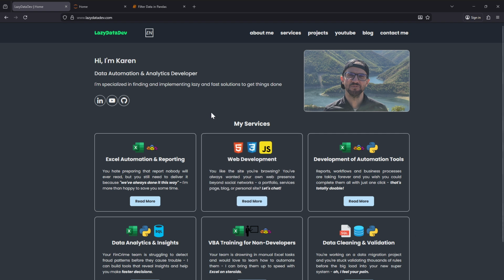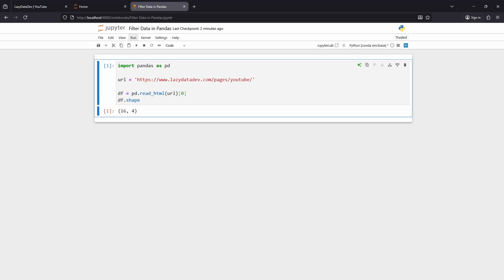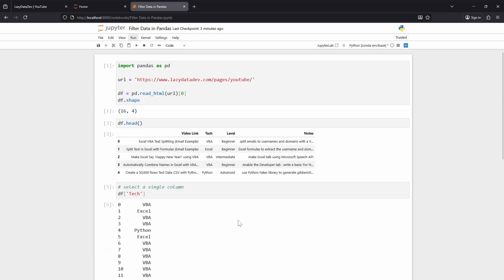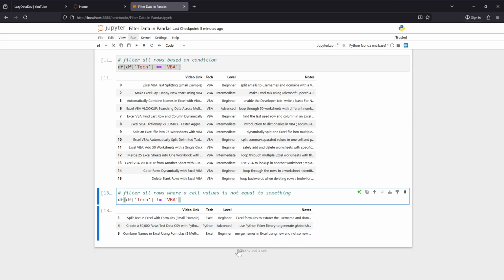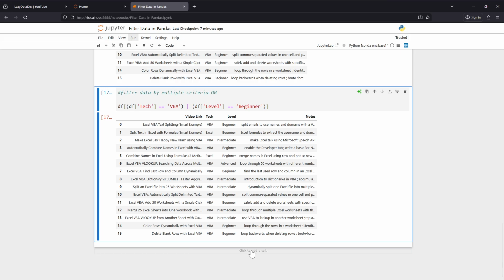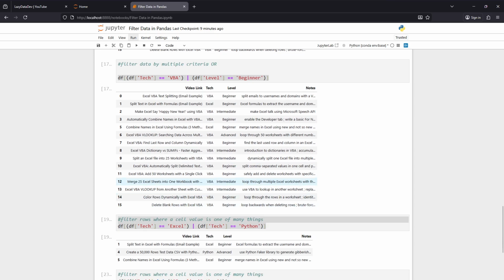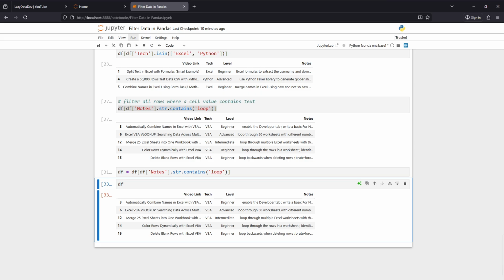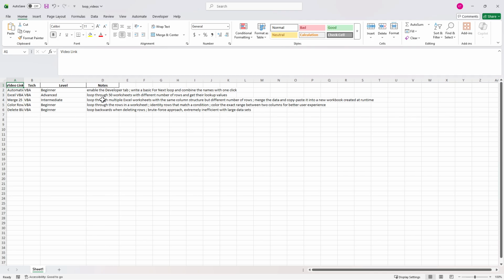Scrape, Filter & Save Website Data to Excel with Python Pandas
In today’s video, we explore how to:
* select specific columns in Python using Pandas library
* apply basic filtering
* save the data to an Excel file

You have my permission to use my for any data automation practices.